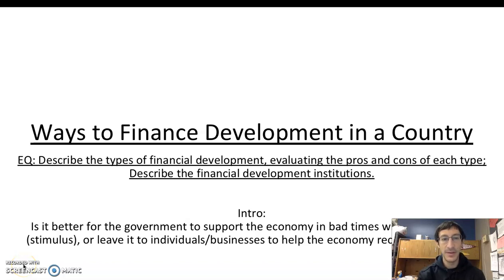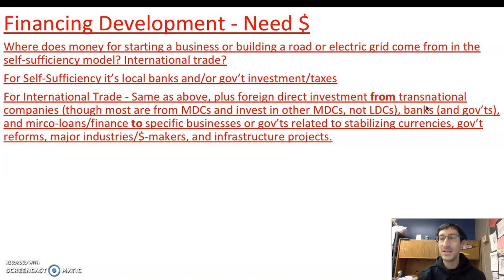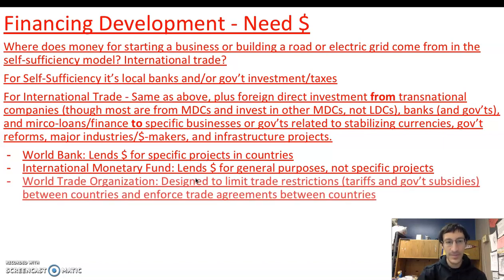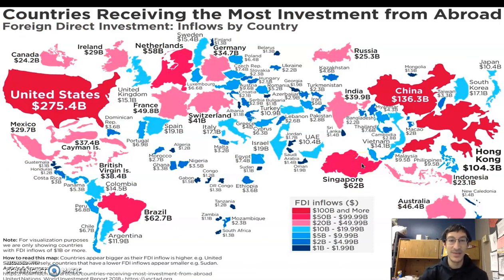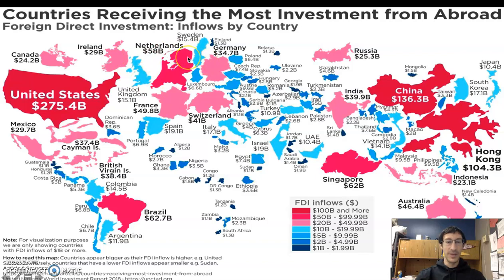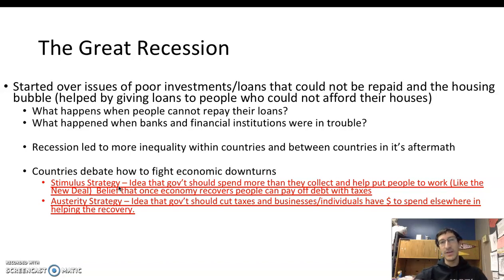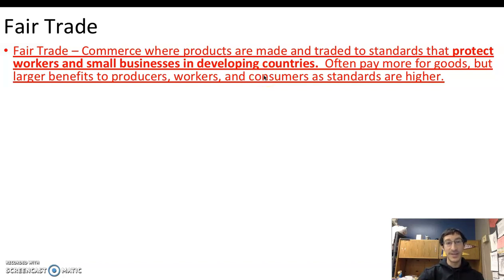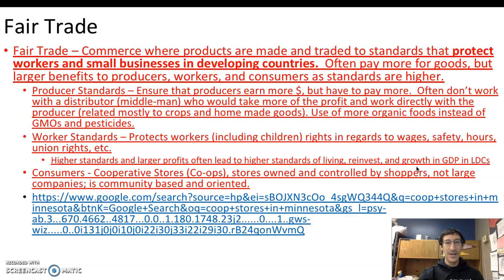Financing Development & Fair Trade